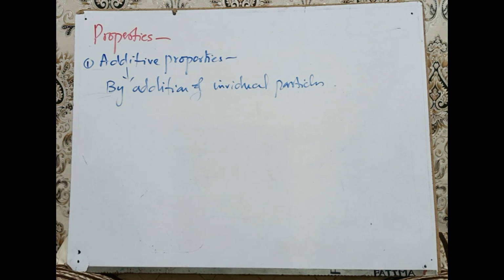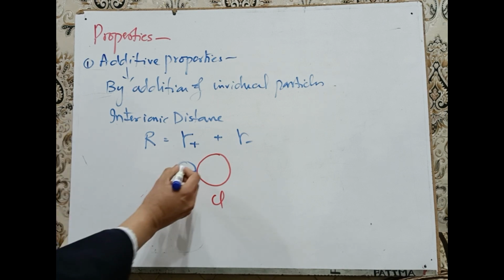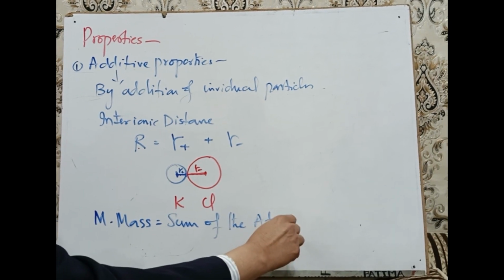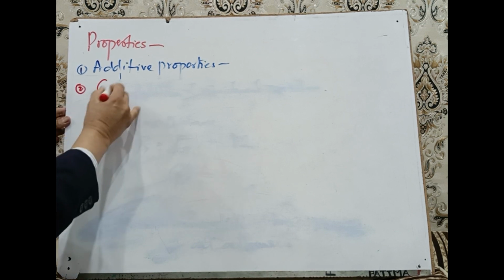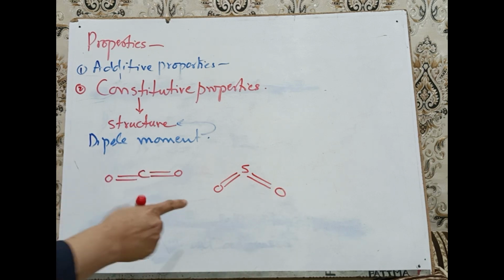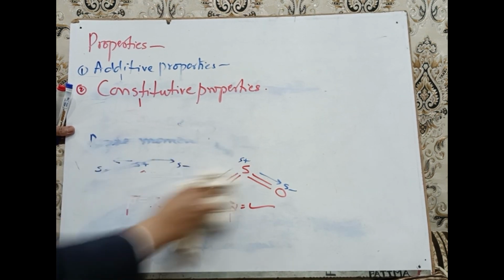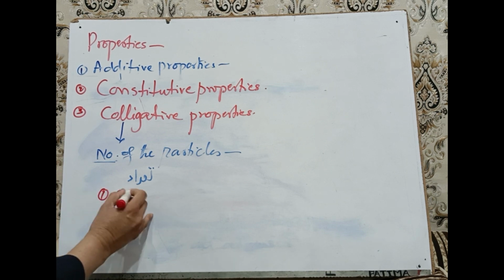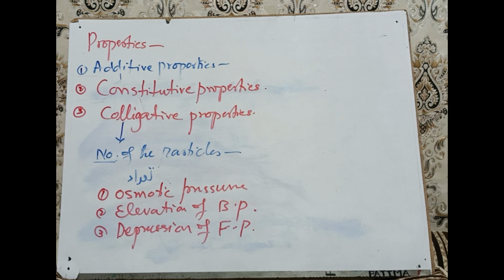Additive, Constitutive and Colligative properties